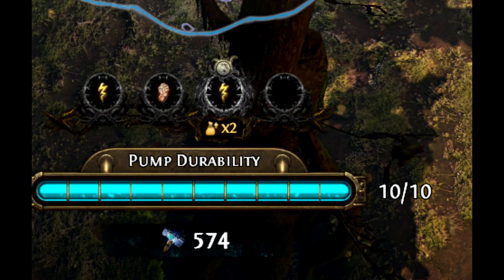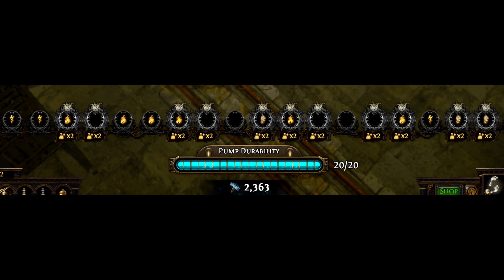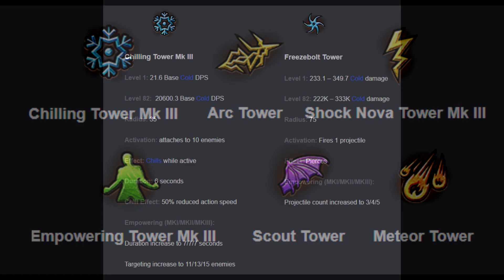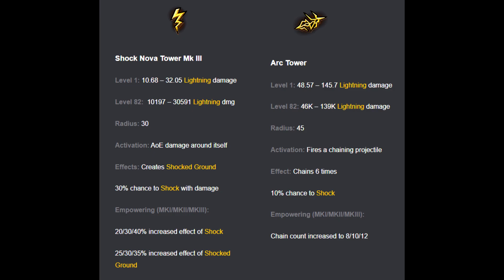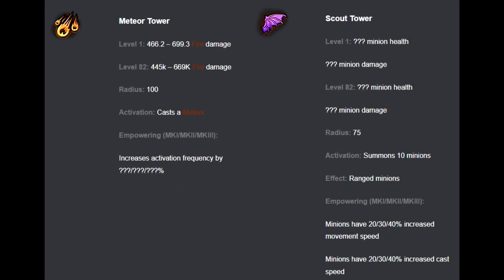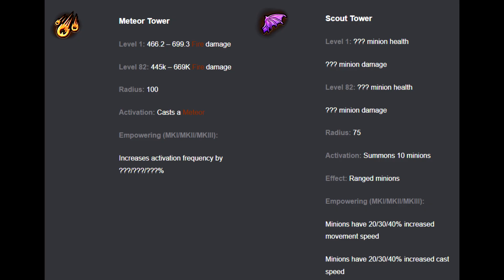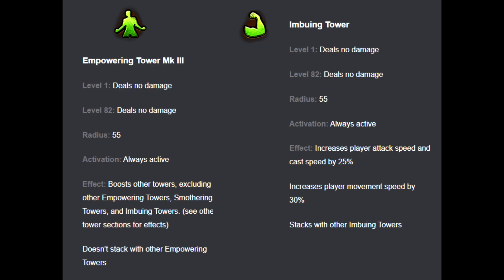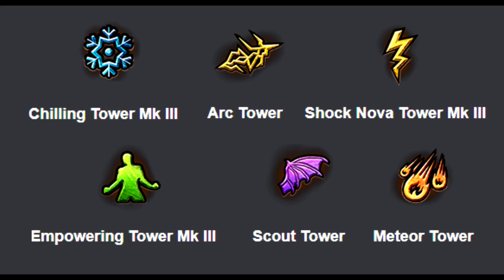POE: Short Guide to Blight Towers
In less than 2 minutes, I discuss which towers to choose when running blight in Path of Exile.